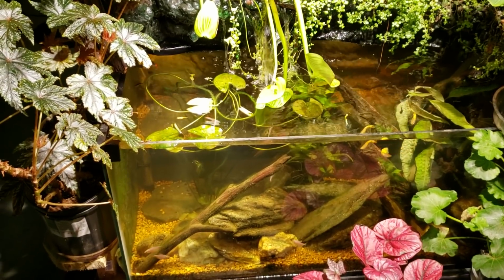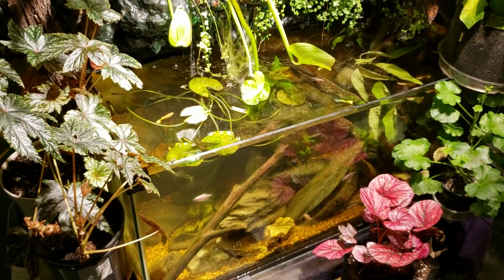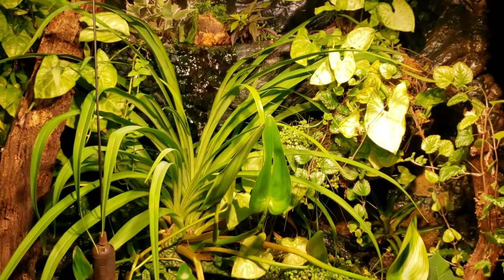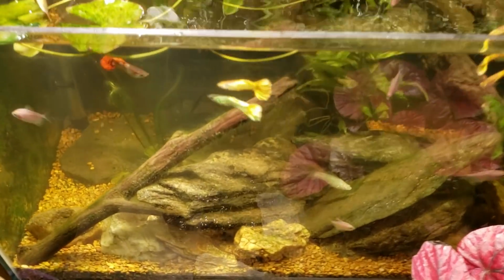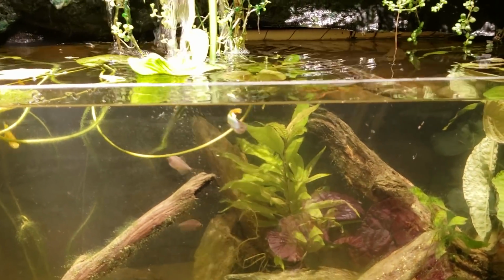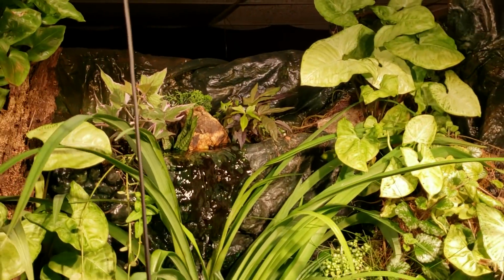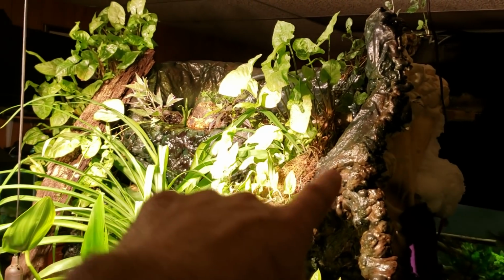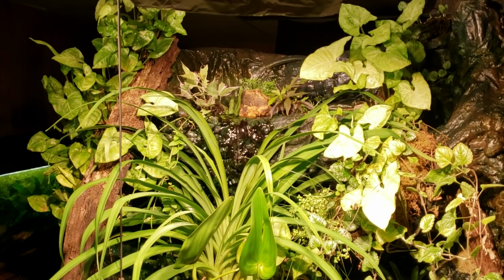Waterfall Tank Update (5/18/19)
Here's an update on my Paludarium that I call my "Waterfall Tank"